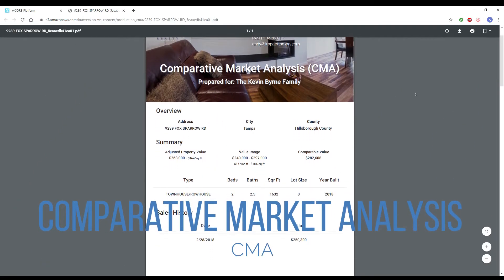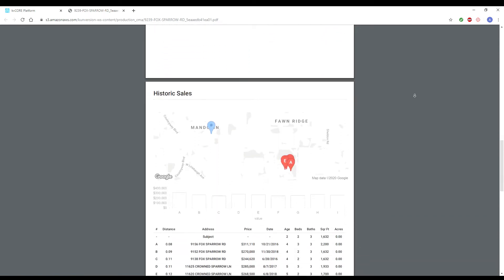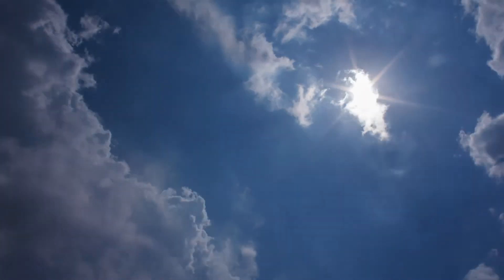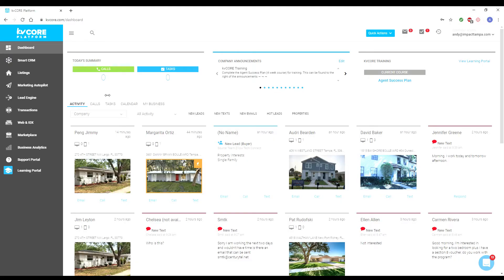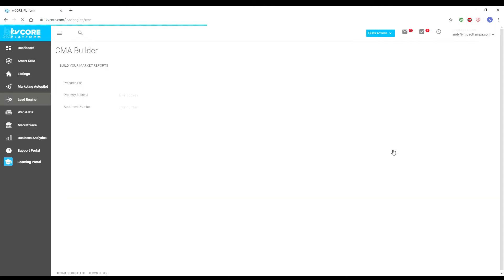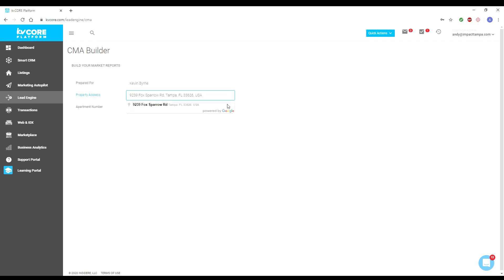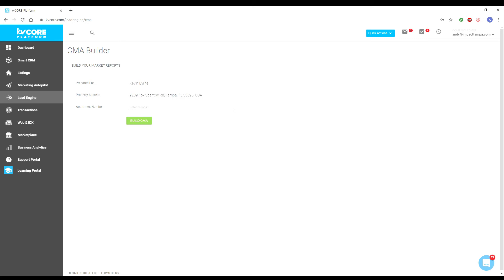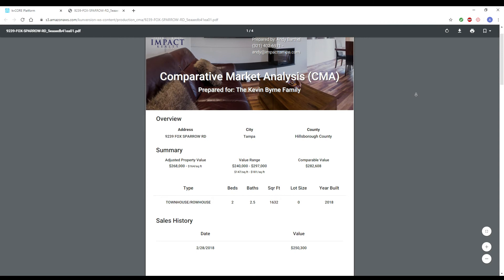How It Is Made - CMA's In Seconds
Today's video of How It Is Made dives into CMA's and how to make them.

CMA's, or Comparative Market Analysis, are a necessity when operating as a real estate agent, and can take some time to create. This video will show you how to create them in a matter of seconds for your clients, through kvCORE, and incredible marketing suite and CRM.